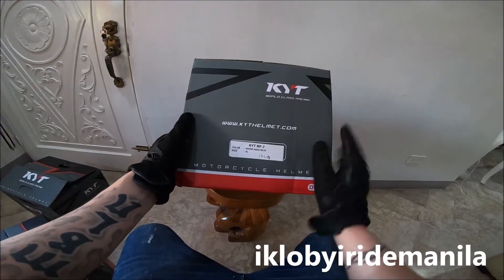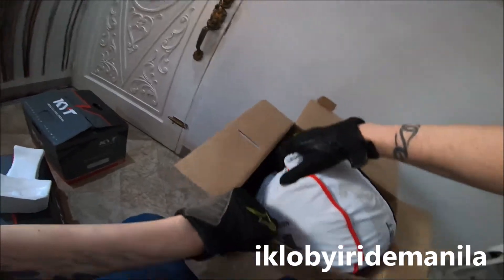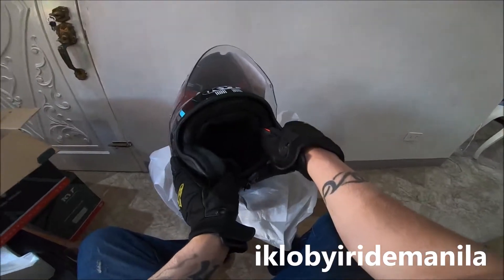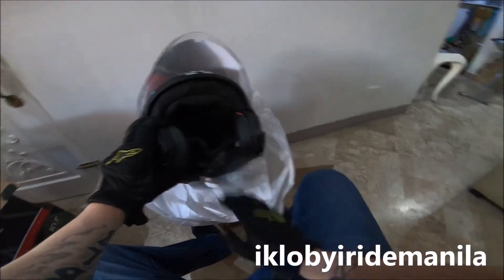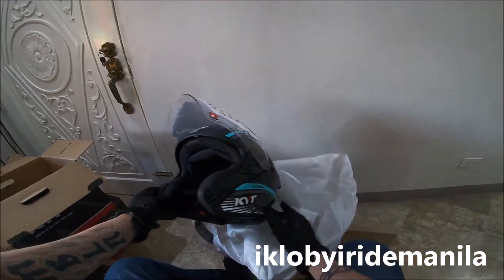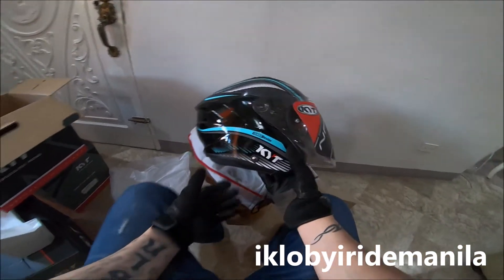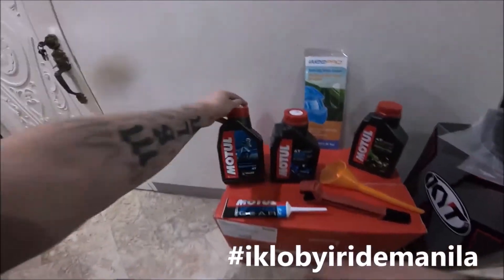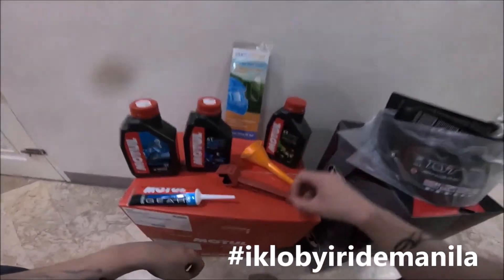UNBOXING KYT NFJ RADAR BLUE / AQUA HALF FACE 2020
Q&A :
city : manila
camera : hero7 black
what bike i'm riding : cb150r  honda 2018
helmet : kyt TT Course  & kyt nx race carbon
jacket : alpinestars T GP Plus R v2 Air Jacket
gloves: alpinestars shore